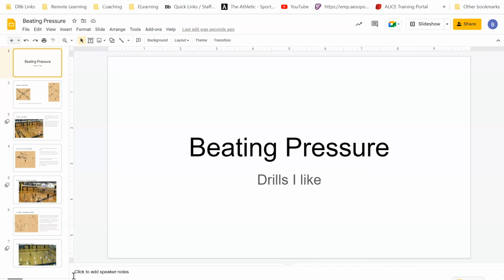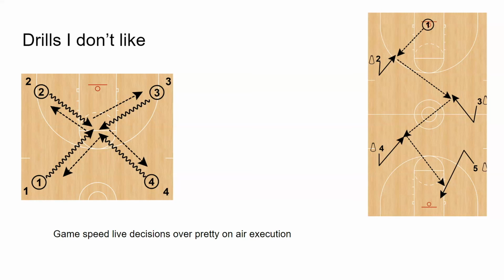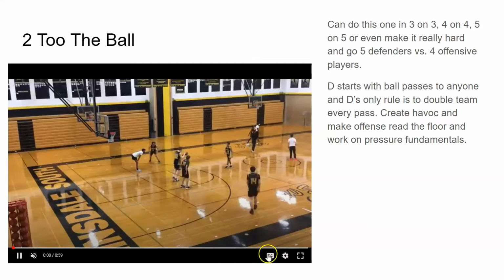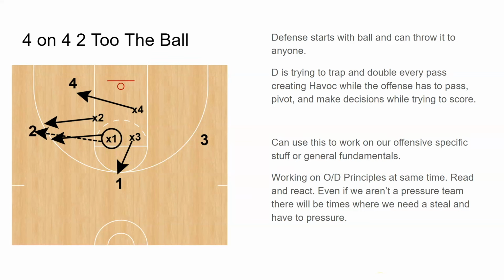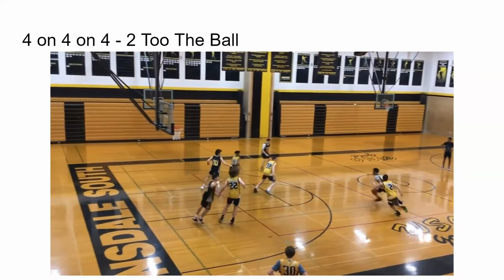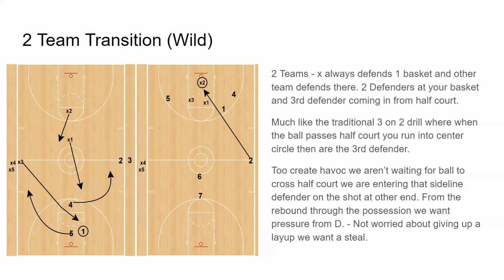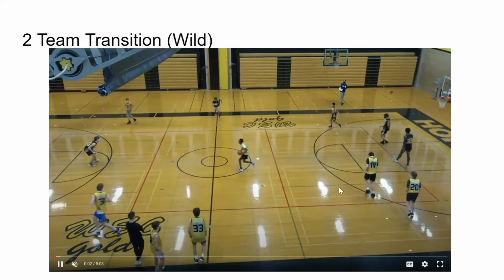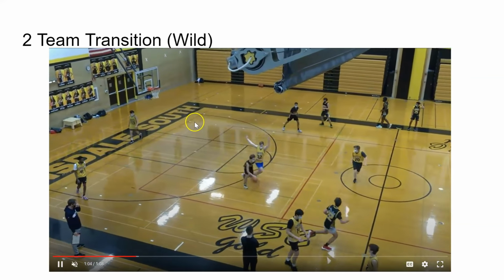Drills to Finish and Handle Basketball Pressure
How to Handle Basketball Pressure
Basketball Leadership
Basketball Jumping
Basketball Mistake Response
Shooting Drill
Youth basketball shooting drills
Basketball coach,
Basketball workouts,
Basketball dribbling drills,
Youth basketball,
Basketball drills,
Youth basketball,
Basketball coaching,
Basketball jobs,
Basketball job,
Basketball interview,
Basketball program,
How to win basketball games,
Teachhoops,
Teachhoops.com,
Teach hoops,
Basketball podcast,
The basketball podcast,
Basketball coach podcast,
Basketball coaching podcast,
Basketball coach unplugged,
Basketball coach unplugged podcast,
High school hoops podcast,
Hardwood hustle,.
Basketball immersion,
Key 5 coaching,
PGC Coaching
Coaching Basketball
Basketball jobs near me,
5 minute basketball coaching podcast,
Basketball coaching jobs,
Basketball coaching near me,
Basketball  immersion podcast,
Basketball Drill,